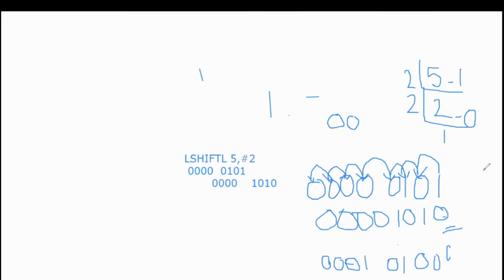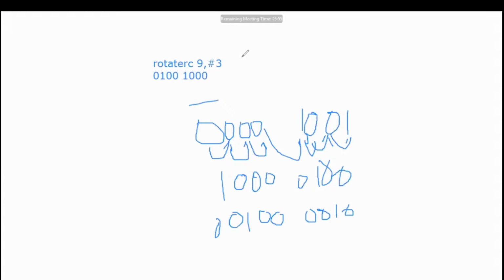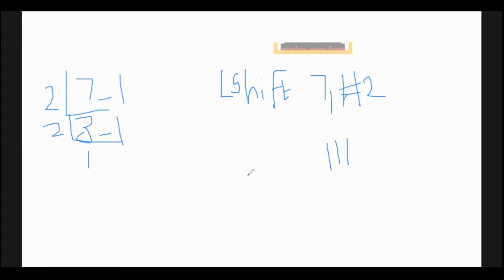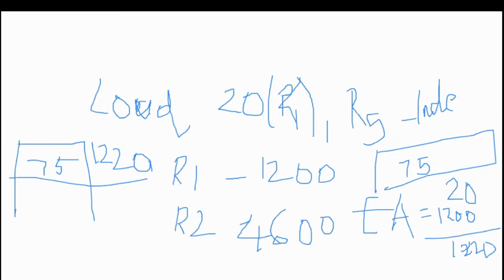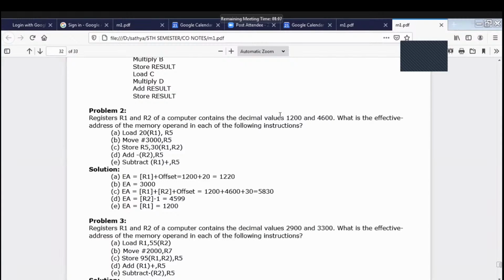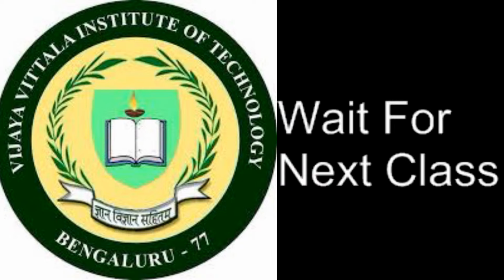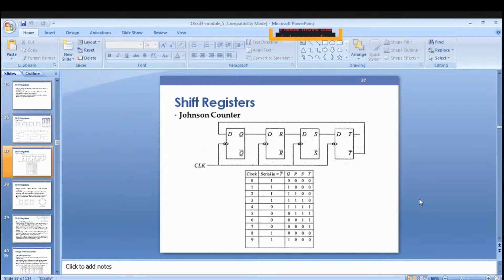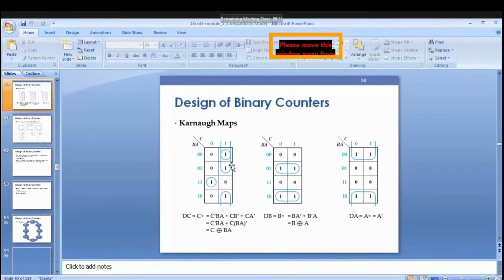(DATE) MENTAL MANIA PRESENTS VTU 3RD SEM ONLINE CLASS LIVESTREAM